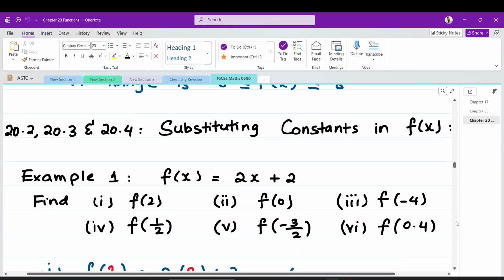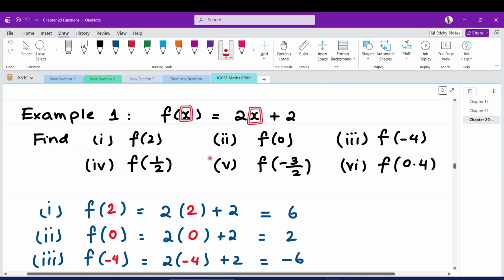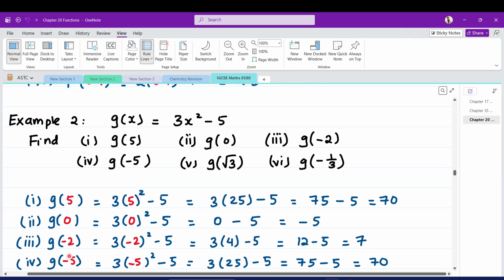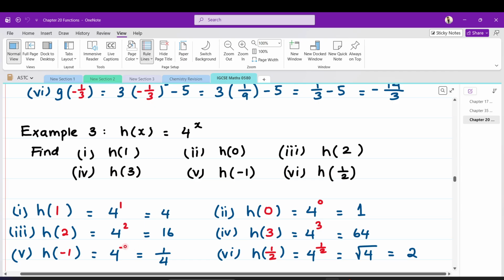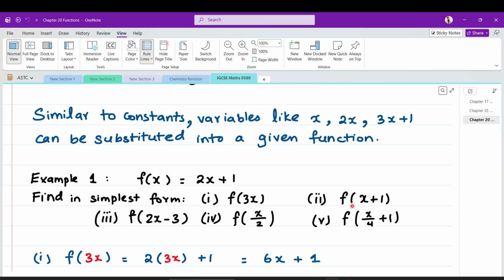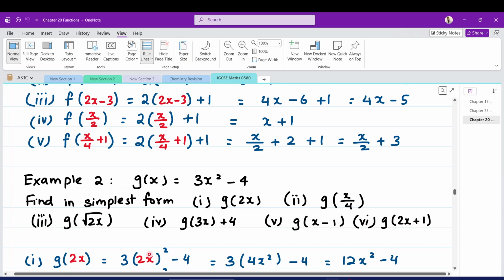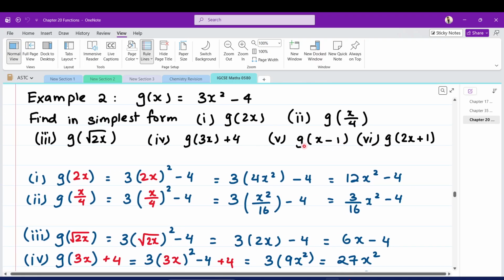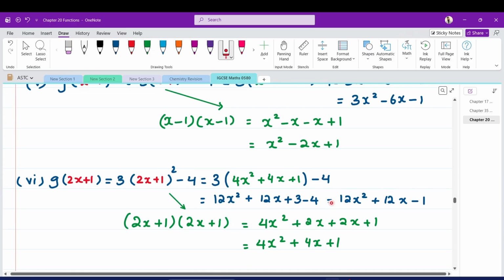CAIE IGCSE Maths 0580 | Functions | Lec 20.2-20.5 Substituting Constant and Variables in f(x) Part 1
In this lecture, we cover Chapter 20 – Functions, focusing on Lecture 20.2: Substituting Constants and Variables in f(x) and Simplifying the Algebraic Form.

You will learn how to:
✔ Substitute constants into a function correctly
✔ Substitute algebraic expressions into f(x)
✔ Simplify the resulting algebraic expressions step by step
✔ Avoid common mistakes students make in functions questions

Perfect for students learning functions for the first time or revising key algebra concepts for exams.